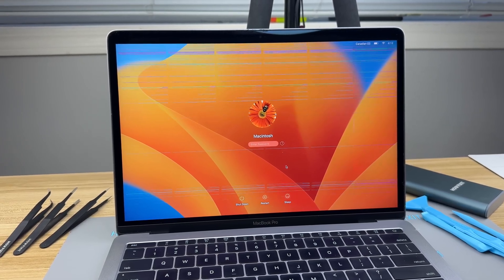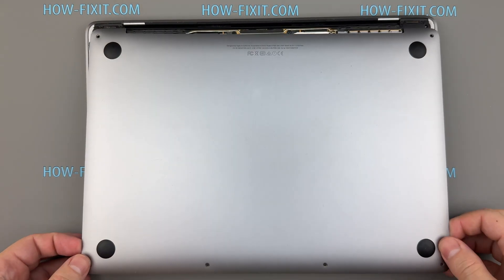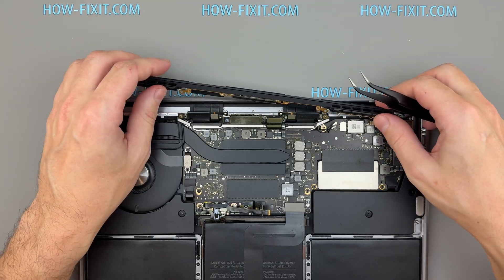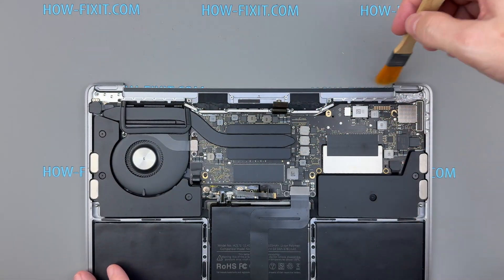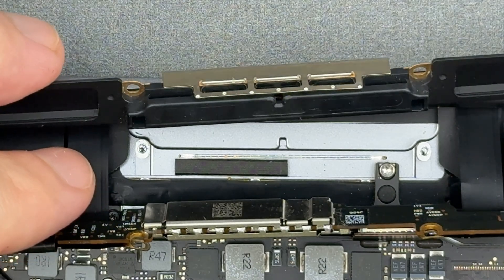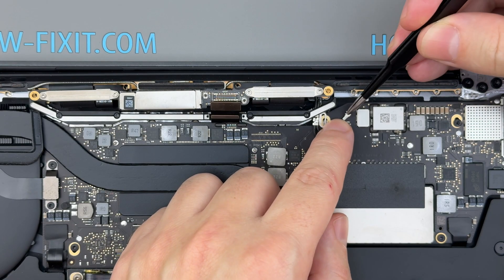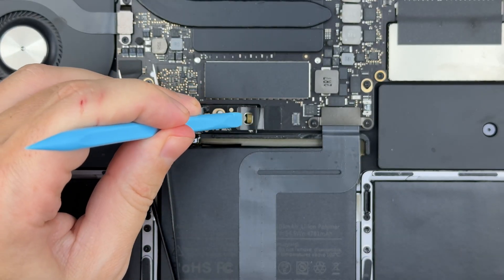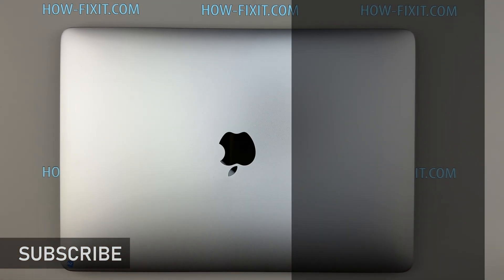MacBook Pro 13 2017 (A1708) Display Replacement | Cracked Screen Fix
MacBook Pro 13-inch 2017 (A1708) display replacement guide: fix cracked screens, lines, and “ink” spots with safe teardown, hinge/cable steps, and testing.

*Description*
Fix a cracked or failing screen on the MacBook Pro 13-inch 2017 (A1708, Function Keys) with this complete display replacement tutorial. If you have screen lines, black “ink” spots after impact, flickering, or a display that only works at certain angles (flex/cable issue), this step-by-step guide walks you through a clean, reliable swap and full reassembly.

🎬 Timecodes
0:00 Intro + symptoms (cracked screen, lines, ink spots, angle-only display)
0:30 Tools checklist + magnetic mat tip
1:03 Power off + bottom cover screws
1:23 Bottom cover release (suction cup + slide to clear top clips)
2:03 Battery safety: peel tape, disconnect data cable, disconnect power
2:49 Antenna assembly removal + cable routing
4:50 Hinge screws removal + lift off display assembly
5:30 Clean cable routing area (prevent future cable damage)
5:40 Install new display + open hinges if folded
6:09 Correct cable routing side + tighten hinge screws
8:15 Reinstall antenna (alignment notch/protrusion) + reconnect cables
11:22 Reconnect battery power + battery data cable + re-tape
11:43 Reinstall bottom cover + screws
12:21 First boot + charger note
12:40 Display testing checklist (color, flicker, bleed, pixels)

🌟FAQ:
❓Question: What model is this screen replacement for?
✔️Answer: MacBook Pro 13-inch 2017 A1708 (Function Keys). Confirm the model number on the bottom case.

❓Question: Do I have to disconnect the battery?
✔️Answer: Yes. Disconnecting the battery reduces the risk of shorting components while working near display and antenna connections.

❓Question: What if the MacBook doesn’t power on right away?
✔️Answer: On first boot after repair, you may need to plug in a charger before it starts normally.